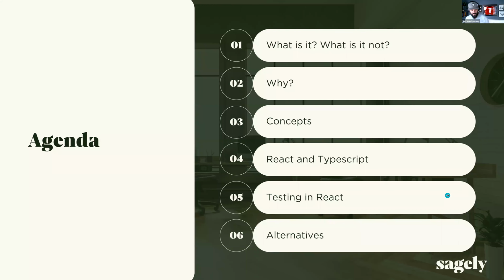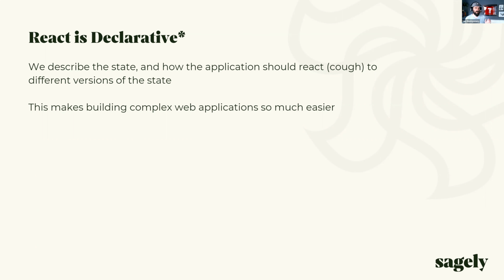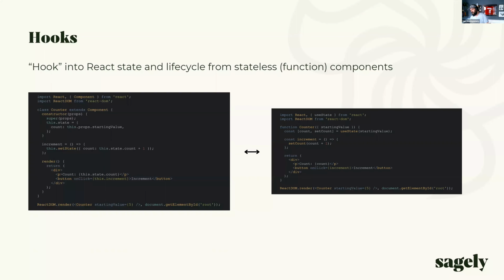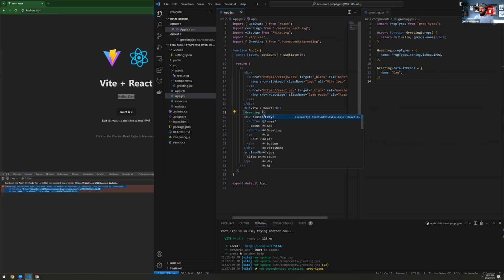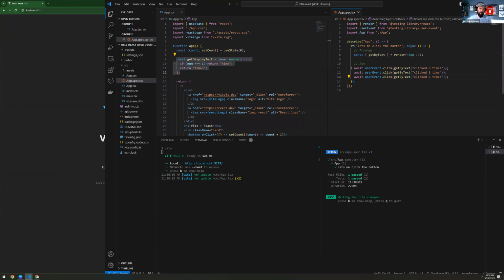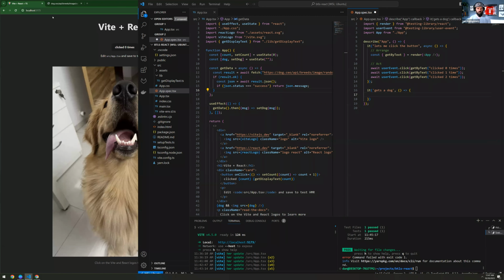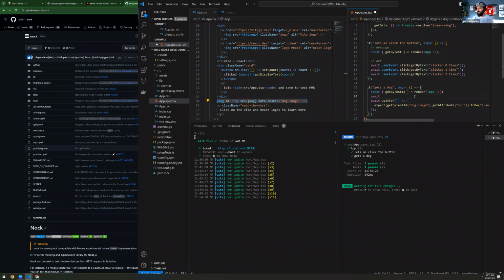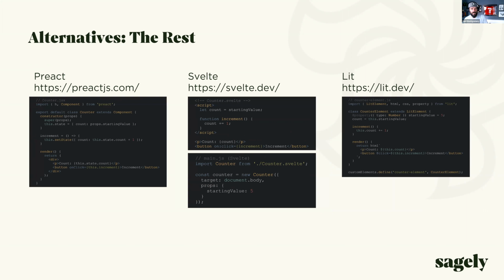BTLS - React - An Intermediate Introduction 10/30/23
Dan dives into React, a JavaScript library for building user interfaces in this Balance Team Learning Session. Additionally, he covers the integration of React with TypeScript, testing components, the interaction of React with external services (APIs), and provides alternatives.